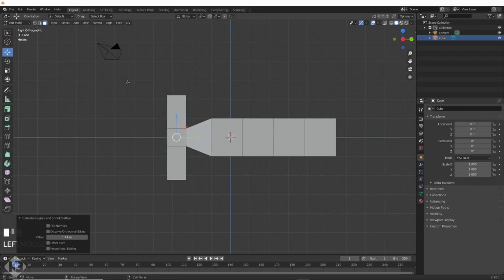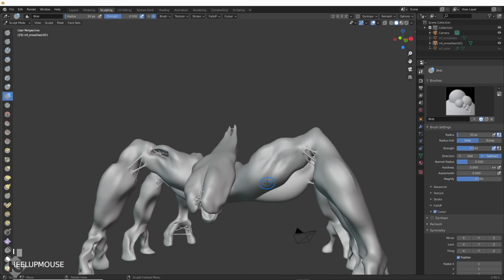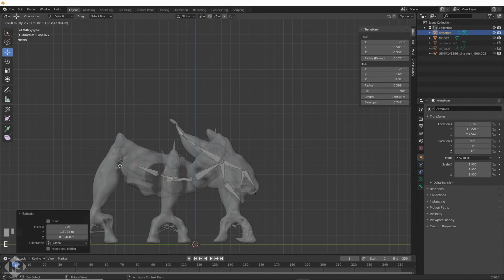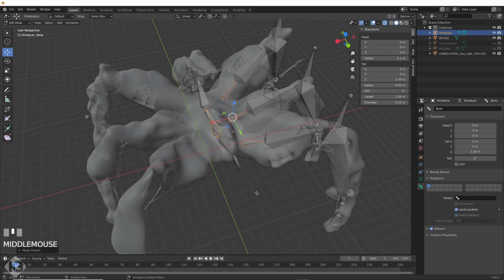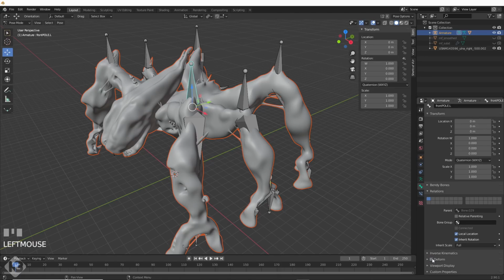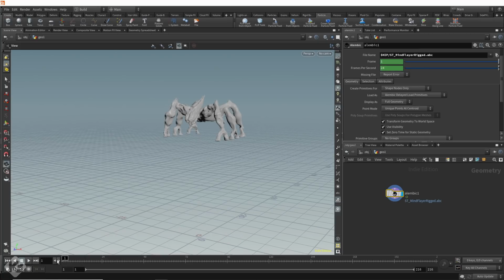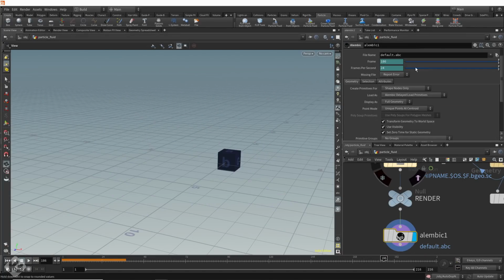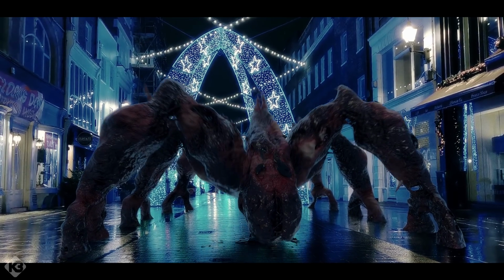Stranger Things Style Monster in Blender 3D Fully Explained - Mind Flayer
The Mind Flayer is crazy.  I modeled, rigged, shaded, lit, rendered, simulated fluid, and comped from the default cube in Blender and Houdini.  I've bridged the gap between Blender and Houdini as well.  It's awesome, take a look.

(Character rig blender file doesn't include the Houdini splashing alembic because it's like 30 GB) I'm including the hiplc file though so you can cache it yourself.   I will be creating a new everything tier soon, but if you get in now for like 2 dollars, you'll be in for as long as you stay.  I'm cool like that :)

and

For mucho inspiration!  You guys rock.